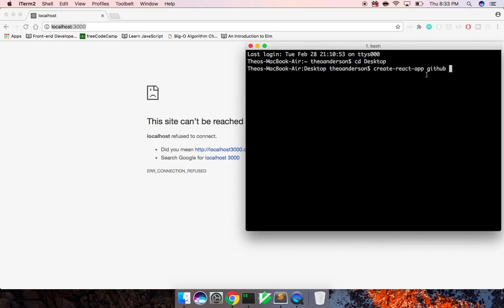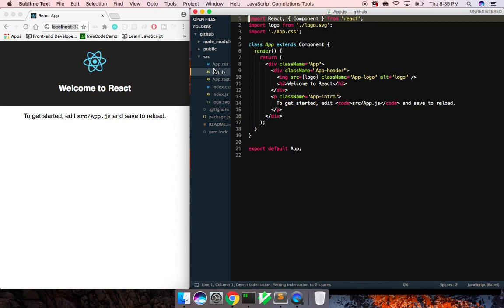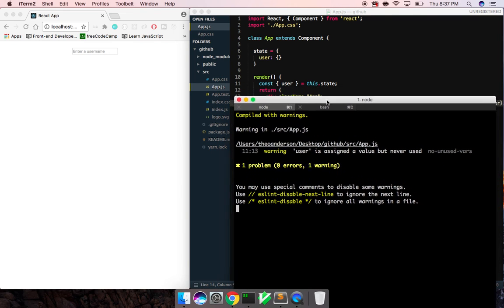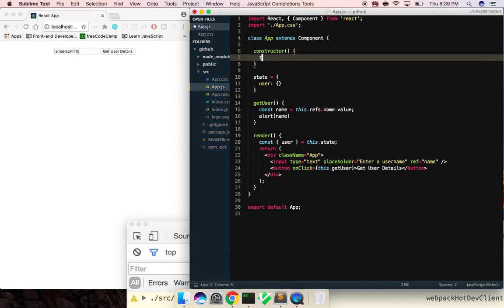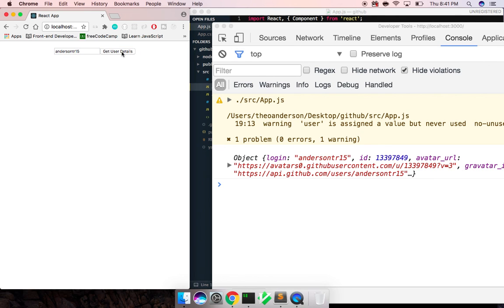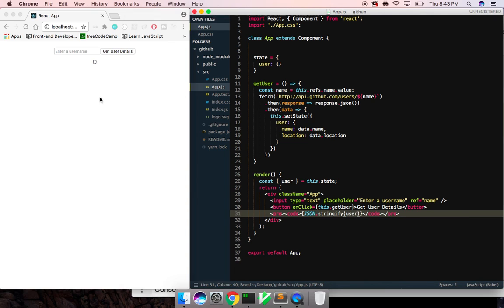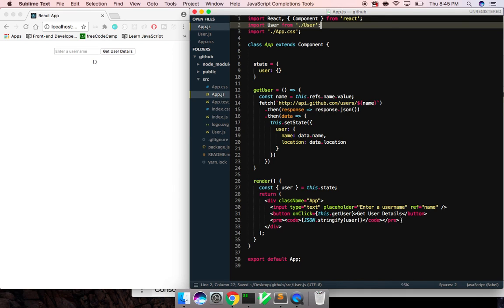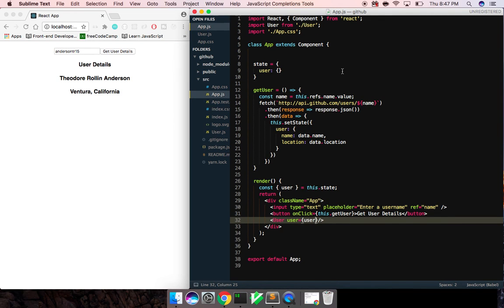Github Application Tutorial with React